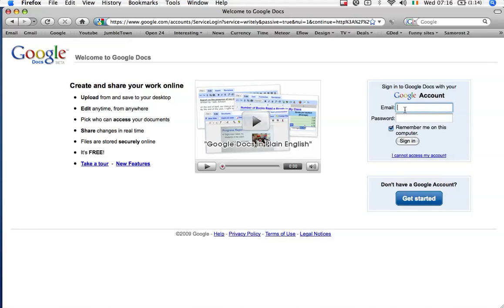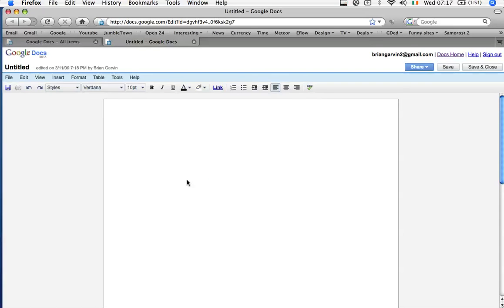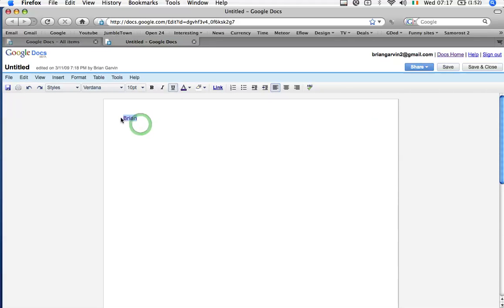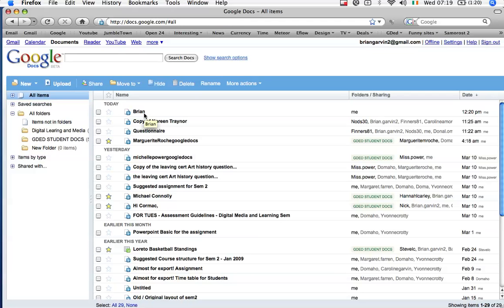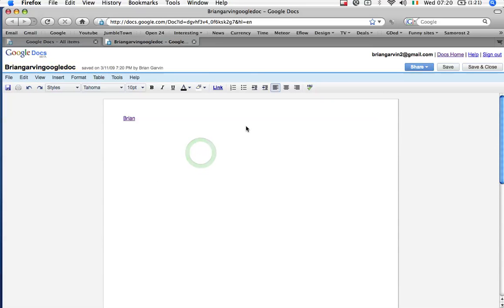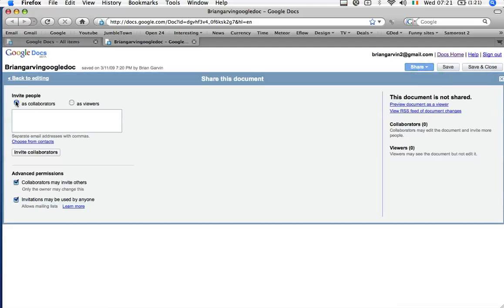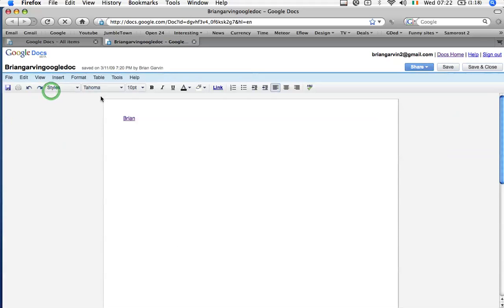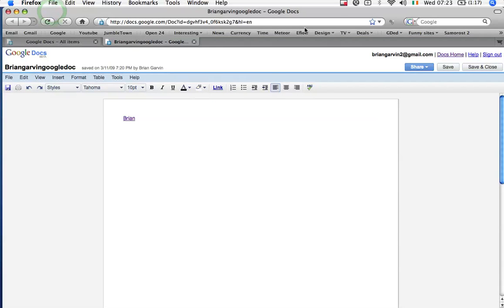Google Docs tutorial for GDED